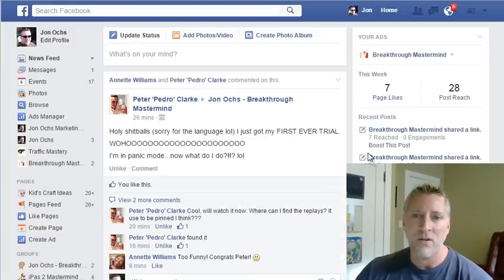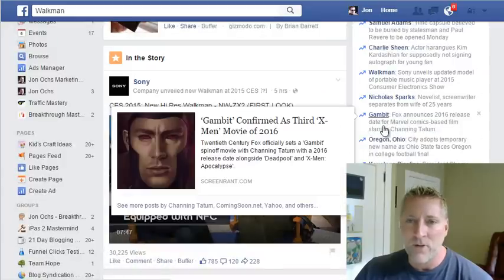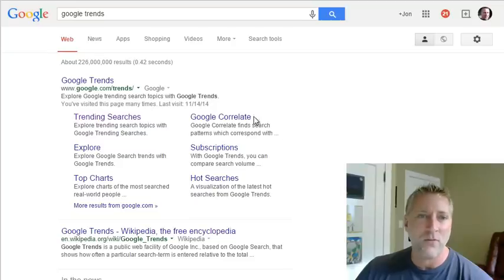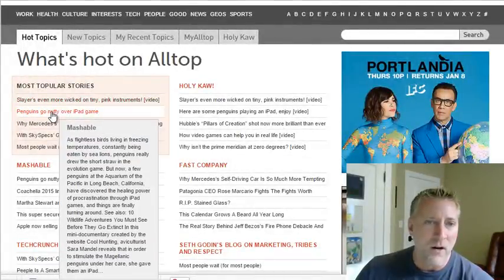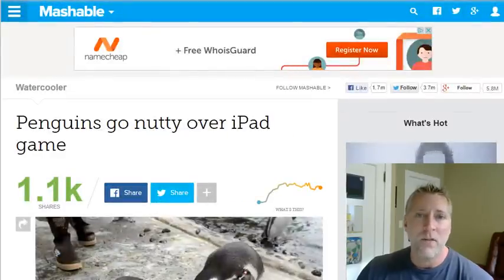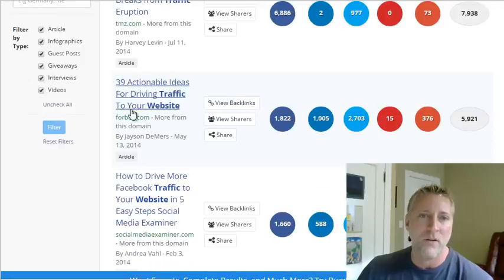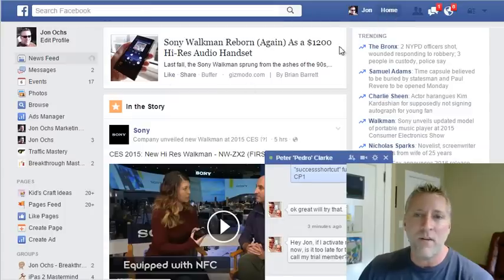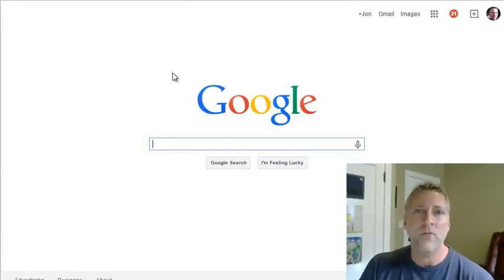How To Find Blog Post Content (5 Ways To Get 50 Blog Post Ideas In 10 Minutes)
Want to know how to come up with great blog post topics that will get you traffic and attention immediately?.. watch this video and I'll show you how simple it is.

In this video, I will show you 5 ways to quickly find blog post topics that already have proven social interest and will get you traffic fast. I'll also give you a sneak peak at something you can be using to get your blog posts ranked quickly and easily in Google.. and stay there.